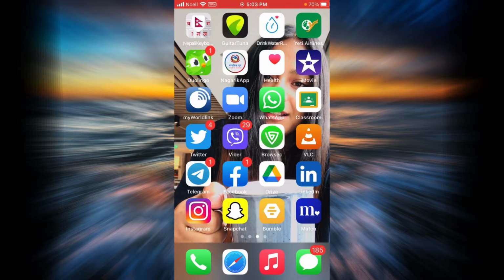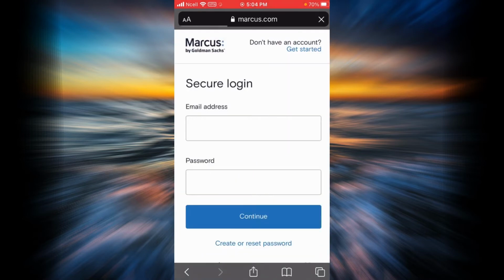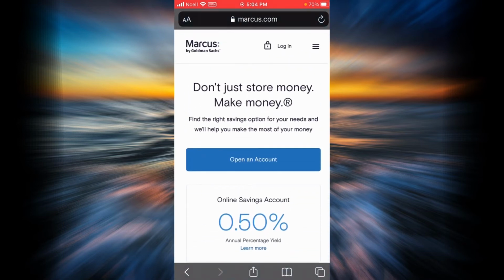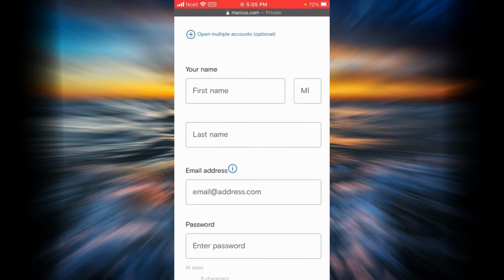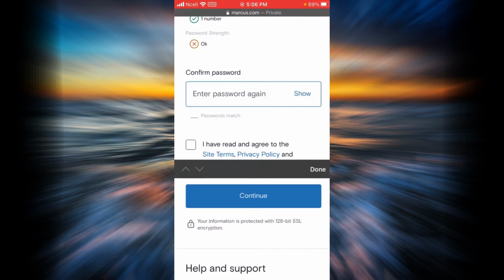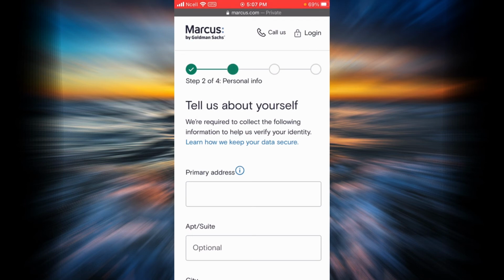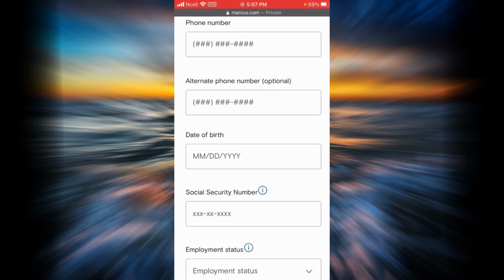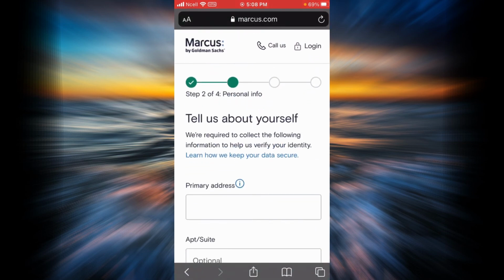Account Creation | Marcus by Goldman Sachs | Open Bank Account in Marcus Bank | 2021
This video guides you in quick easy steps on how to open an account in Marcus bank.

Just follow these simple steps:
1.Open a browser and go to "marcus.com"
2.Tap on log in on the top right.
3.Tap on get started on the top right.
4.Choose the option.
5.Tap on open an account.
6.Fill out all the information.
7.And you're all done.